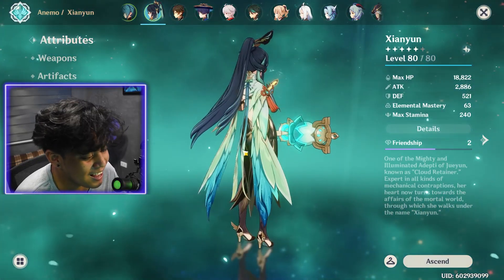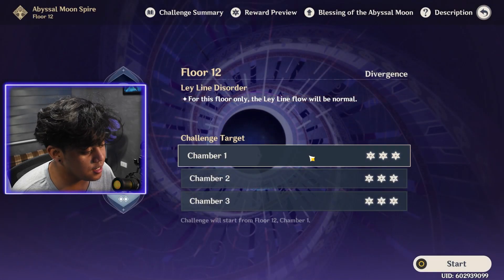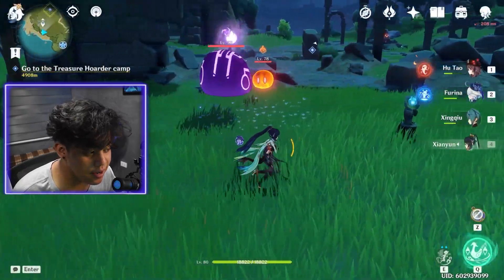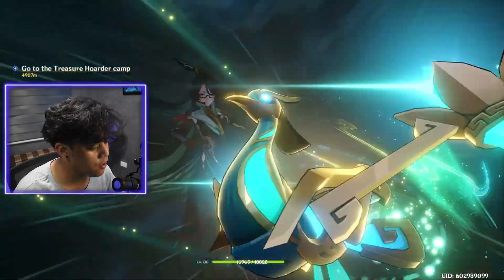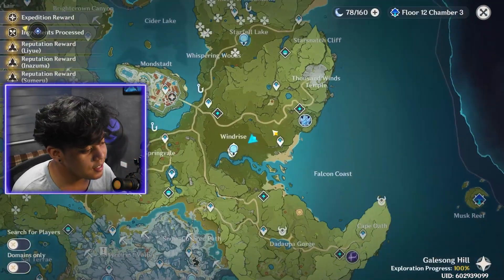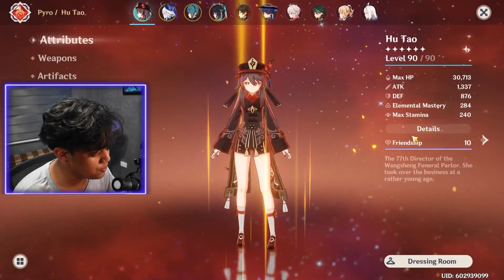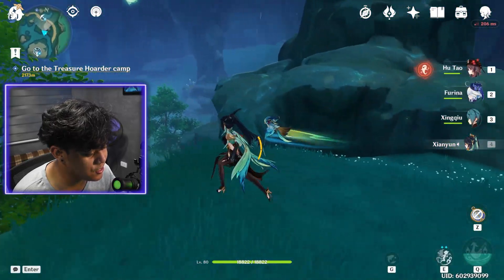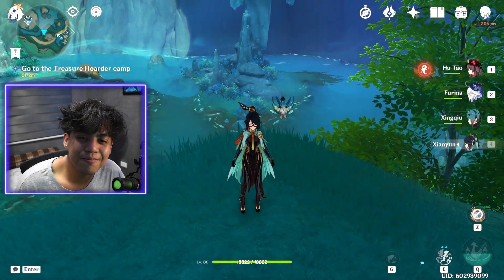My Thoughts on Xianyun?! (Genshin Impact Character Review)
I apologize if I accidentally call Xianyun Xinyan lmao

Any comments I make are my opinions and should not be taken too seriously